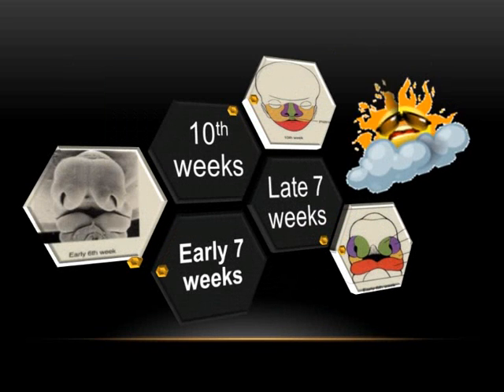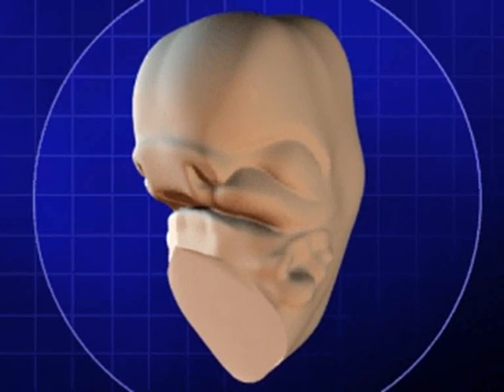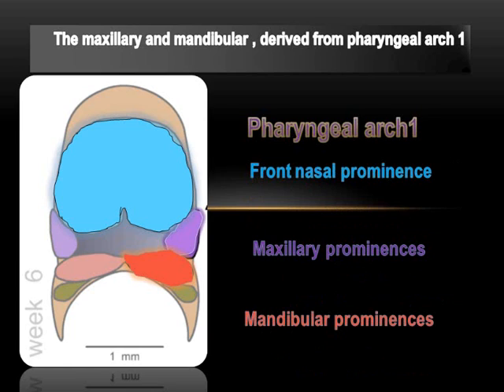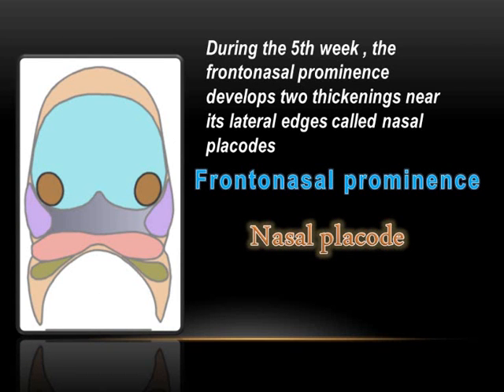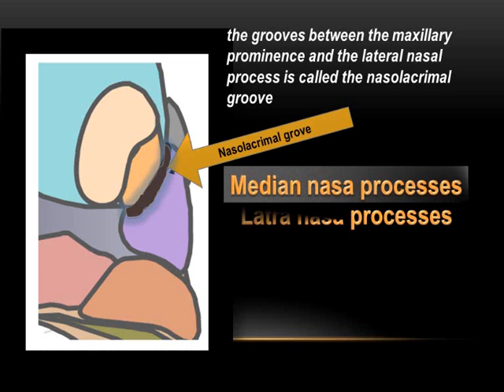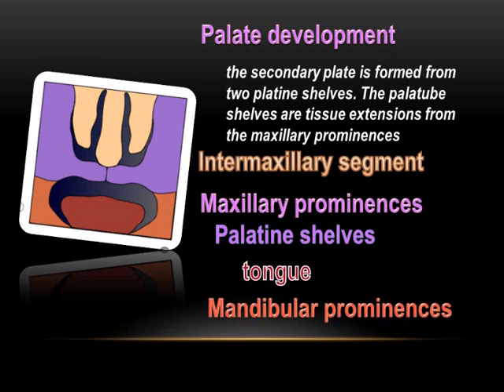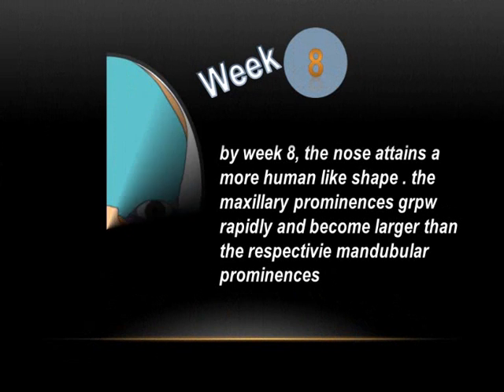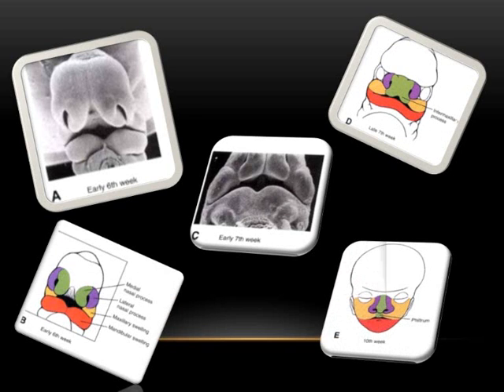Normal Development Of Face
this video done by shereef Nasser Azab MSA university in Egypt

it's talks about development of normal face